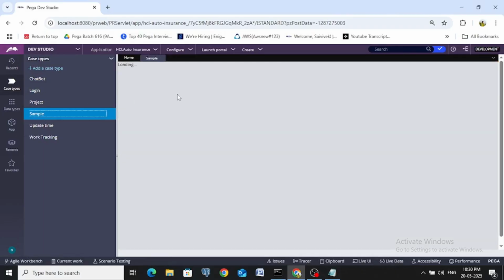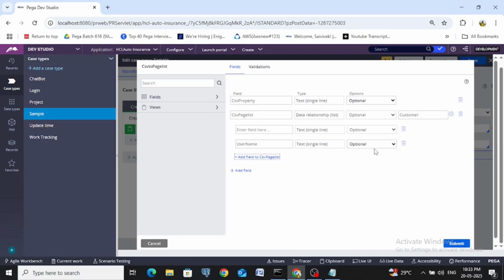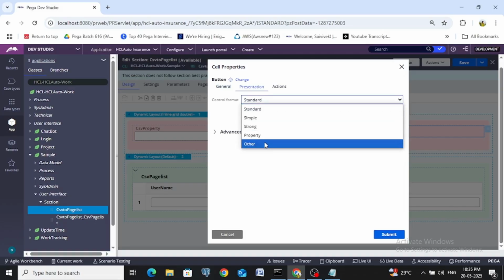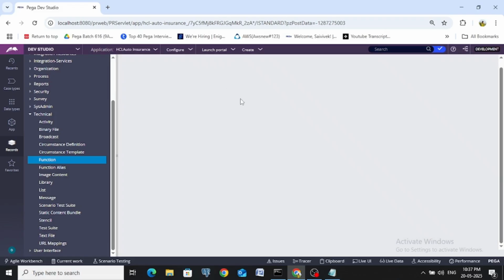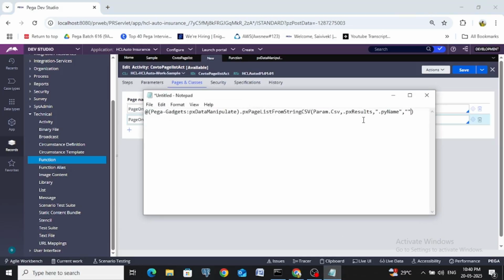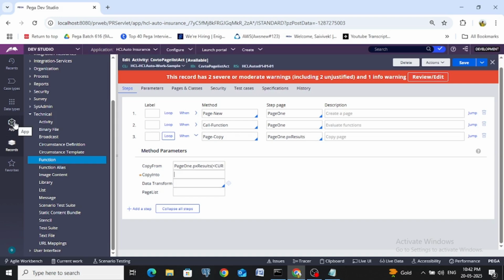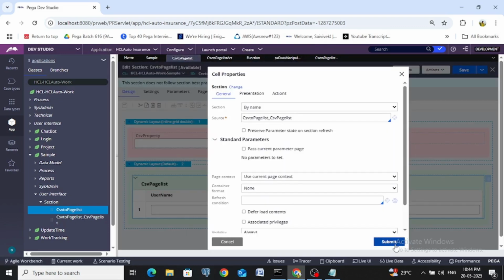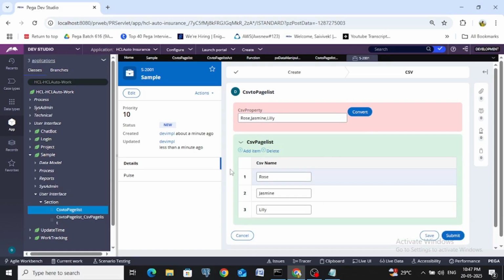Convert CSV Data to Page List in Pega Using Activity and Function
In this practical Pega tutorial, I’ll show you how to convert a CSV property (comma-separated string) into a Page List using a  Function and an Activity.

This is a common real-time requirement when handling bulk data in Pega, especially during data import or integration processes.

🔍 What You'll Learn:

Using a Function to split CSV data

Using an Activity to loop through values and populate a Page List

Real-time use case for transforming string data into structured objects

Tips for handling dynamic input and ensuring data quality

📌 Perfect For:

Pega Developers working with external or bulk data

Students and freshers learning Pega hands-on

Interview preparation for Pega real-time scenarios